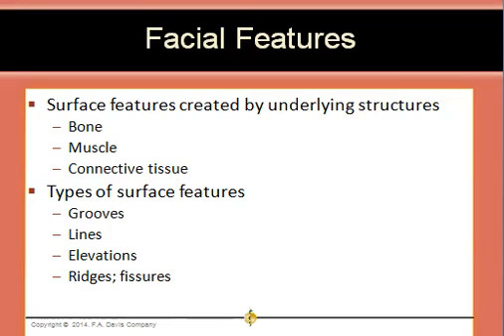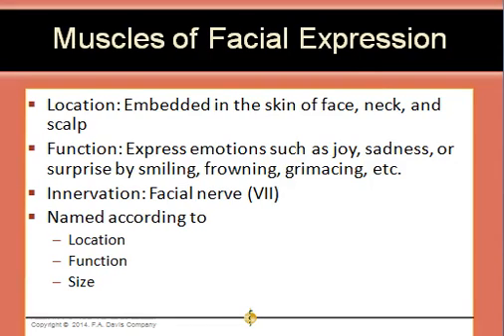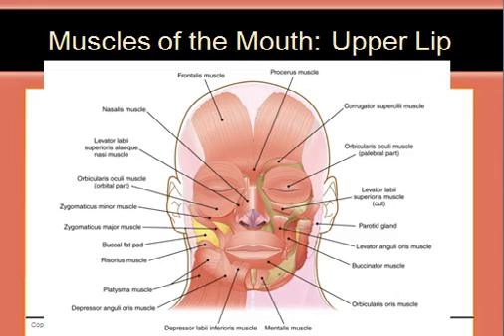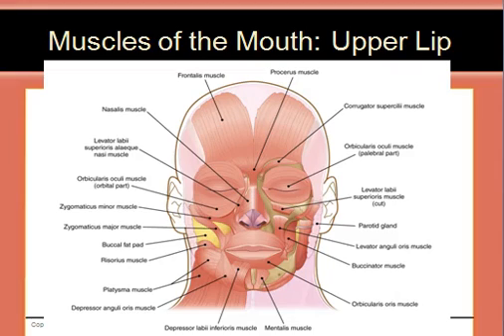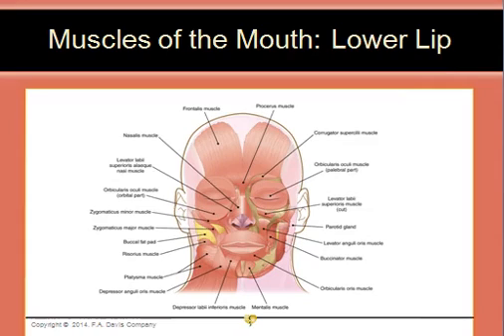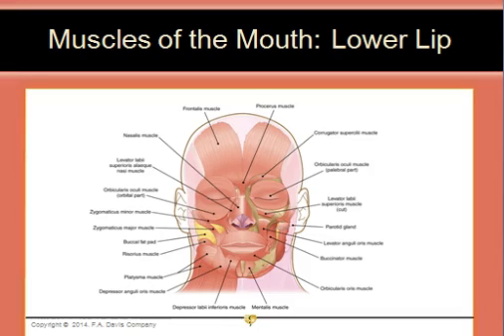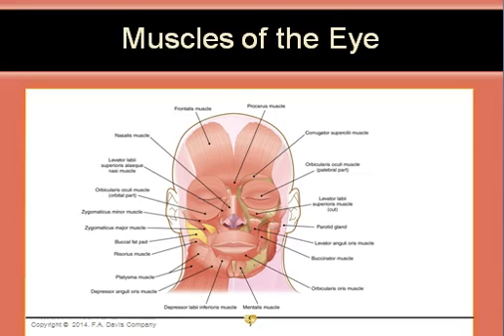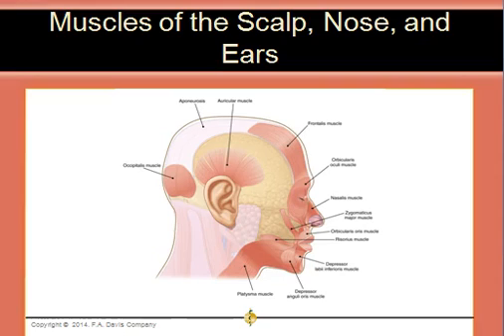Muscles of Facial Expression